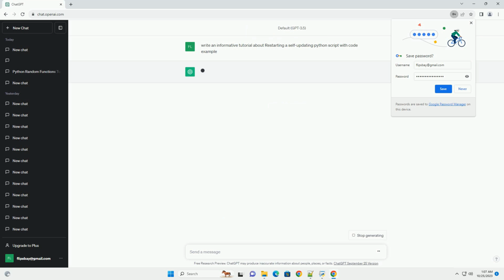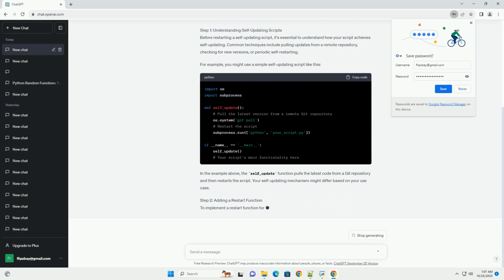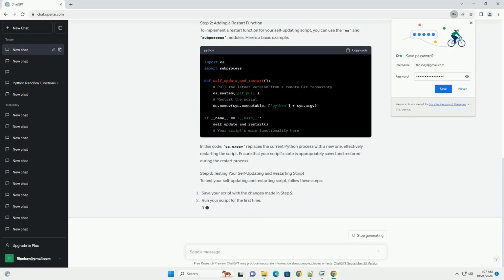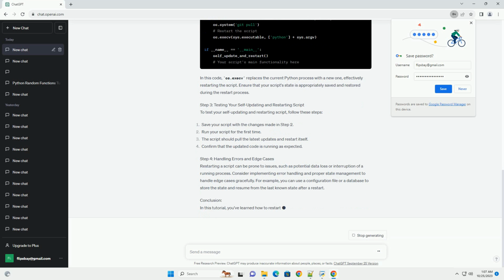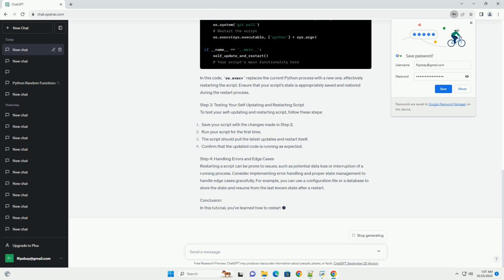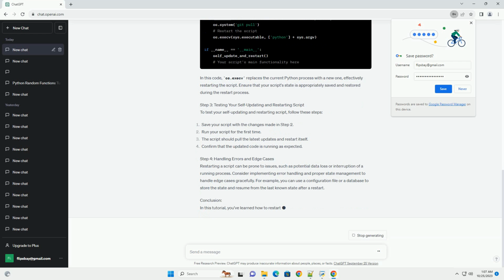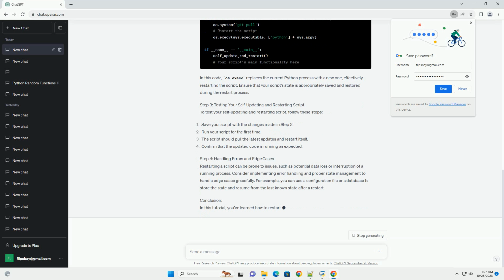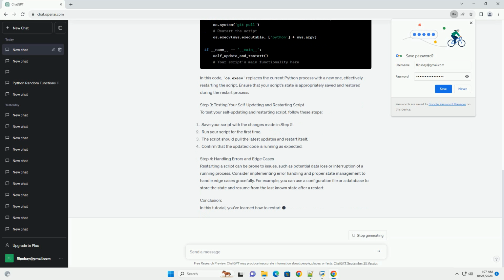Restarting a self updating python script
In this tutorial, we will learn how to create a Python script that can update itself and then restart automatically. This can be useful for applications that need to periodically fetch new code from a remote repository or source, such as a web service, and then apply the updates without manual intervention. We will achieve this using a combination of Python code and external tools.
Before we get started, make sure you have the following tools installed:
Python: You should have Python installed on your system. This tutorial is written with Python 3.x in mind.
Pip: The Python package manager is required for installing external Python packages.
Git: If you're using Git as your version control system, make sure it's installed on your system.
Let's create a simple Python script named self_updater.py. This script will perform the following actions:
Here's a basic example of such a script:
In this script, we use os.system to run a Git pull operation to fetch updates from a remote repository. You can replace REMOTE_REPO_URL with the URL of your Git repository. After updating, the script continues to execute the application logic.
To make the update and restart process smoother, you can create a batch script on Windows or a shell script on Unix-based systems. This script will handle the execution of your Python script and automate the update process.
Windows Batch Script (e.g., run_updater.bat):

Title: Restarting a Self-Updating Python Script: A Step-by-Step Tutorial
Introduction:
Self-updating Python scripts are useful for automating tasks and ensuring that your application always uses the latest code and data. However, there may be scenarios where you need to restart a self-updating Python script. In this tutorial, we'll explore the process of restarting a Python script, which is already self-updating.
Prerequisites:
Step 1: Understanding Self-Updating Scripts
Before restarting a self-updating script, it's essential to understand how your script achieves self-updating. Common techniques include pulling updates from a remote repository, checking for new versions, or periodic self-restarting.
For example, you might use a simple self-updating script like this:
In the example above, the self_update function pulls the latest code from a Git repository and then restarts the script. Your self-updating mechanism might differ based on your use case.
Step 2: Adding a Restart Function
To implement a restart function for your self-updating script, you can use the os and sub